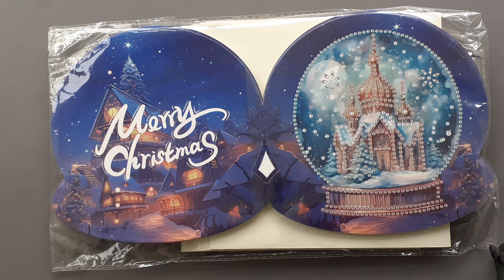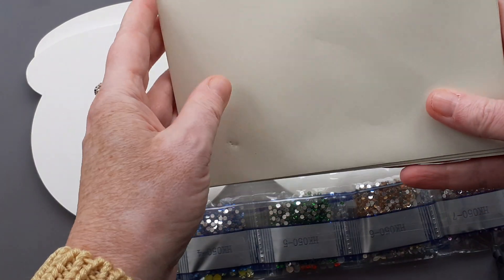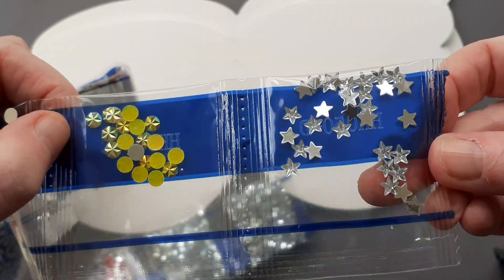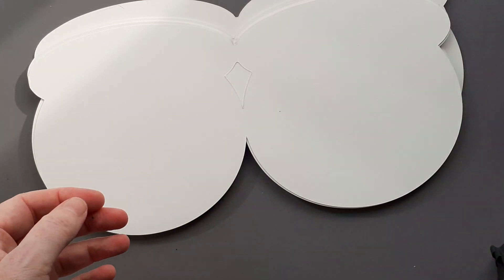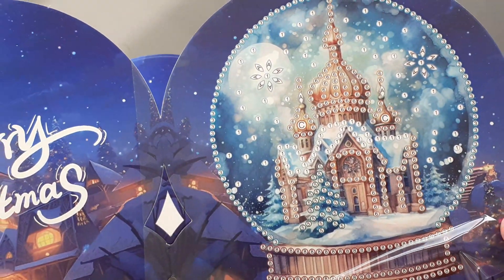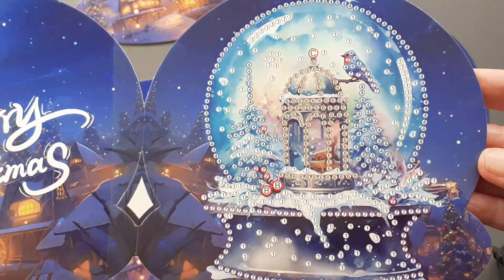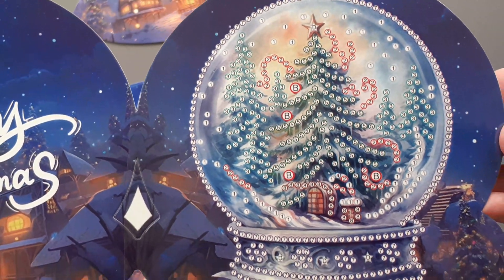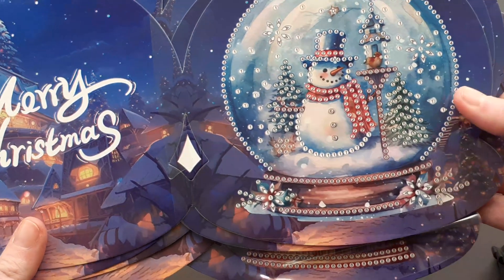diamondpainting Christmas cards